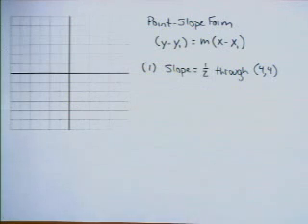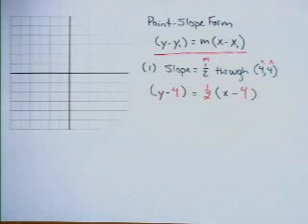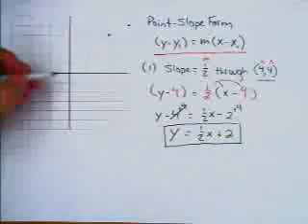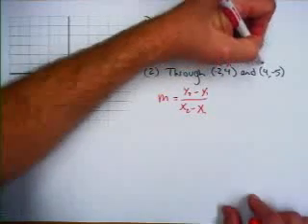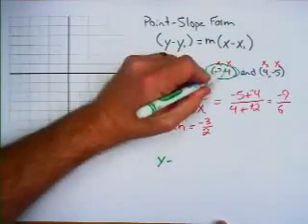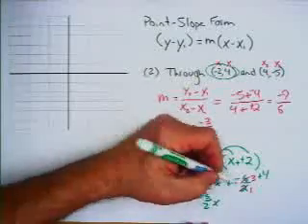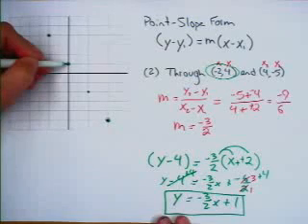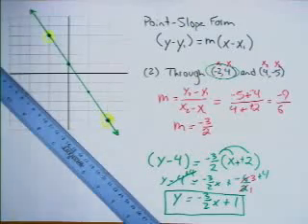Point Slope Form of the Equation of a Line